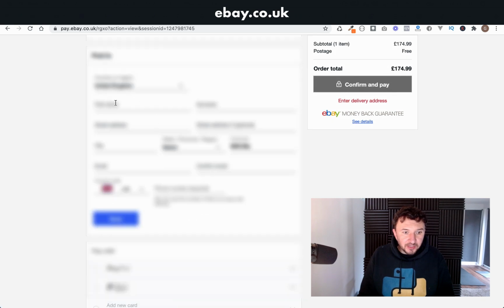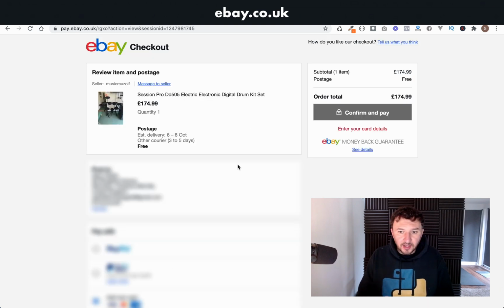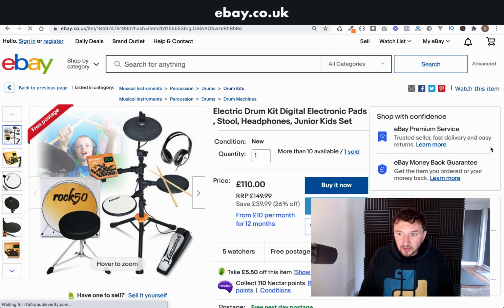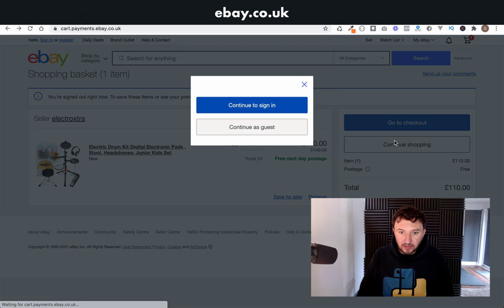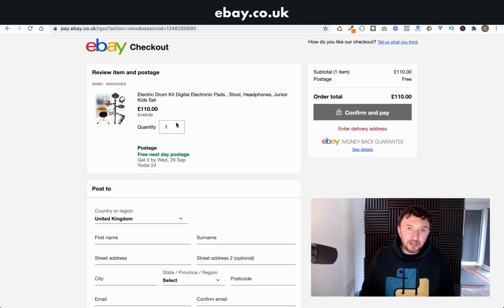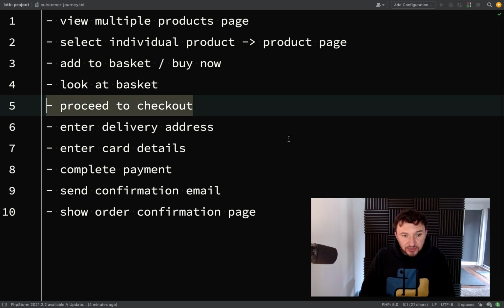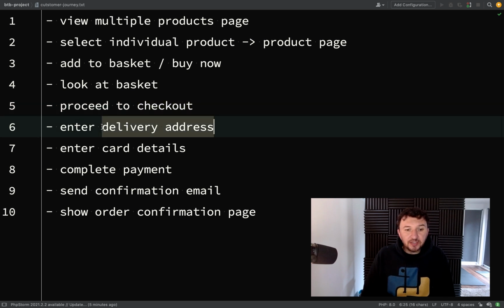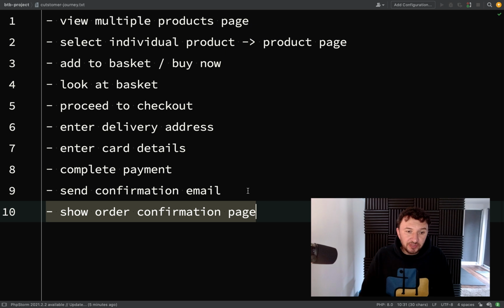PHP eCommerce Project #16: User Experience - Analyse A Customer Journey (UX Tutorial)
Here are the things that this course WILL cover:
DoctrineORM
Magic methods
Reflection
Design patterns
Git / Github

And some of the things it MIGHT cover:
Generators
Routing
Model View Controller (MVC)
Closures

TWITTER 👉 @garyclarketech